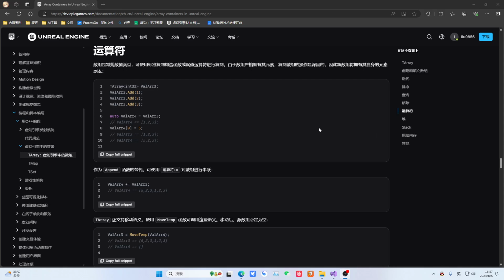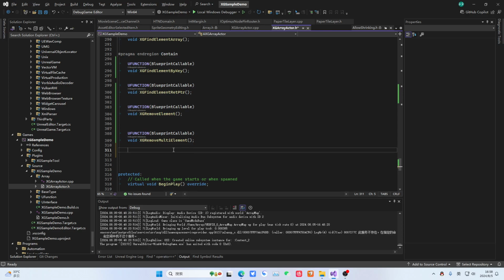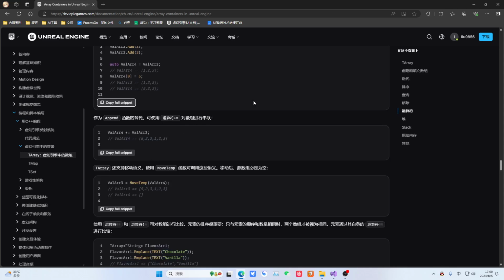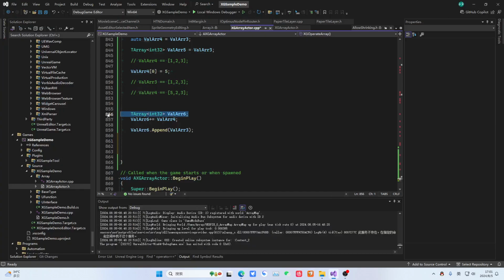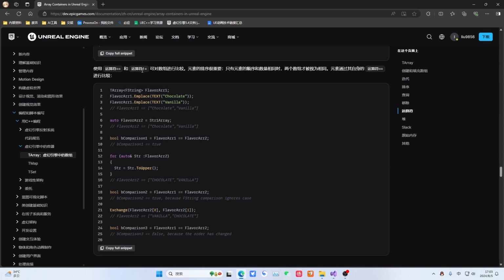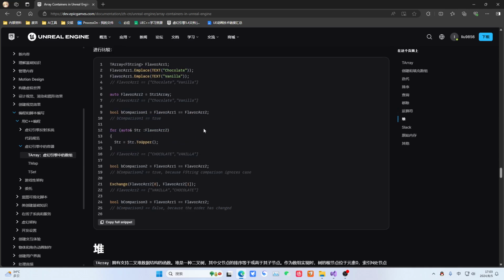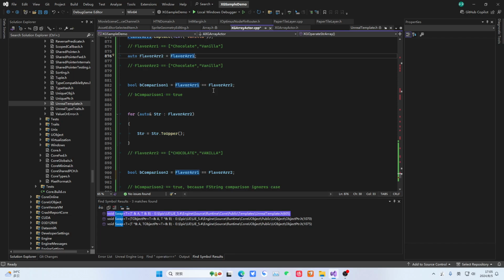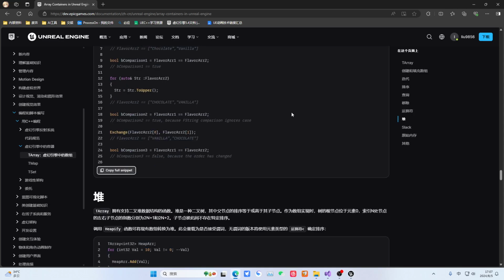UEC++ From Basics to Advanced | M04-013: TArray Operators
This video covers TArray operators for copying, moving, and comparing arrays. The copy constructor and assignment operator perform a deep copy — each array independently owns its elements, so modifying one array does not affect the other. The plus-equals operator appends elements from one array to another.

Move semantics allow efficient transfer of array contents by swapping internal memory pointers, avoiding unnecessary element copies. After a move, the source array's elements are transferred to the destination. The equality operator compares two arrays element by element using each element's own operator — both the order and count must match exactly for a true result. The not-equals operator returns the opposite. FString comparison is case-insensitive by default. The Swap utility exchanges elements between two arrays or between positions within the same array using a memory-swap template.